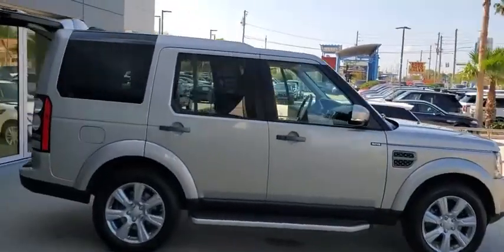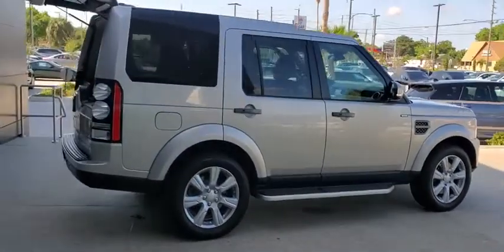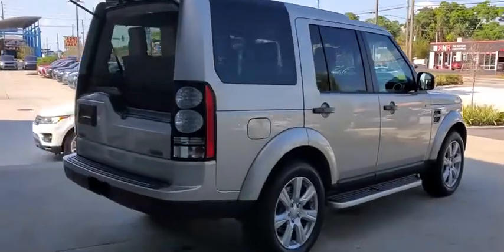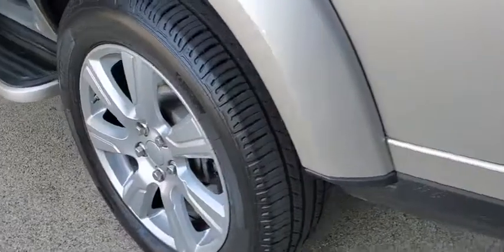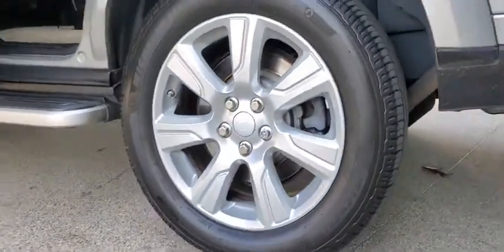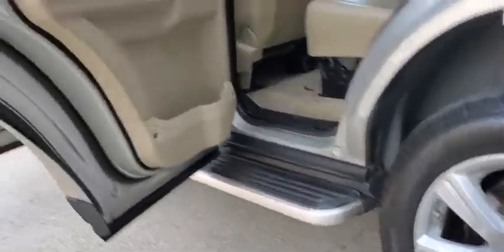2016 Land Rover LR4 St. Petersburg, Tampa, Clearwater, Palm Harbor, Largo, FL GA800927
Used 2016 Land Rover LR4 available in St. Petersburg, Florida at Crown Jaguar Land Rover. Servicing the Tampa, Clearwater, Palm Harbor, Largo, FL area.
2016 Land Rover LR4 Base - Stock#: GA800927 - VIN#: SALAG2V63GA800927

6001 34th St. N.

Recent Arrival! Clean CARFAX.brbrPriced below KBB Fair Purchase Price!brbr2016 Land Rover LR4 3.0L V6brbrbrCALL OR TEXT THE GENERAL MANAGER MICHAL NIEZBECKI DIRECTLY AT . WE SELL REGISTER AND DELIVER TO THE ENTIRE U.S. All prices plus sales tax tag and titling and dealer service fee of $899.95 which represents cost and profits to the selling dealer for items such as cleaning inspecting adjusting new vehicles and preparing documents related to the sale.